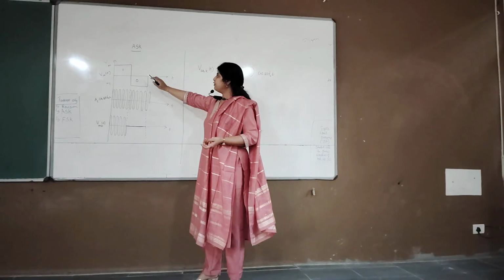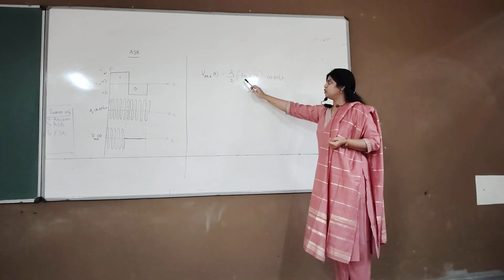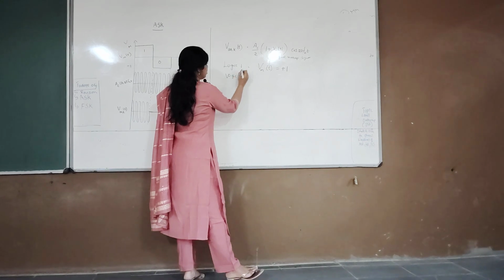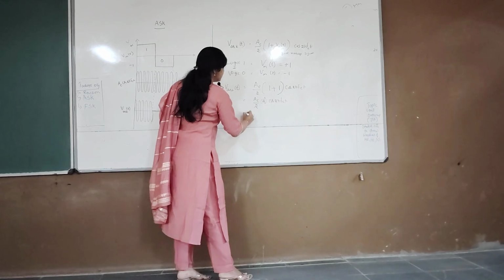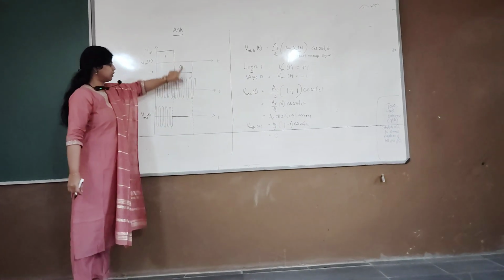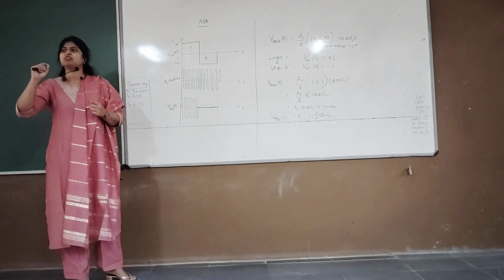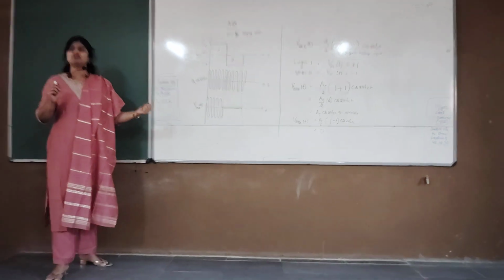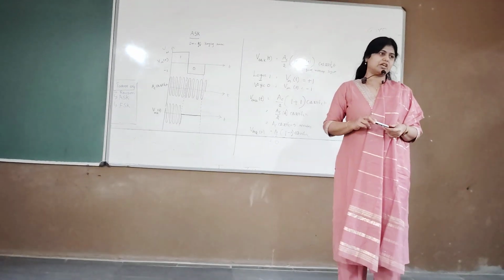Analog and Digital Communication | Electronics and Communication Engineering |HITAM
Amplitude shift keying